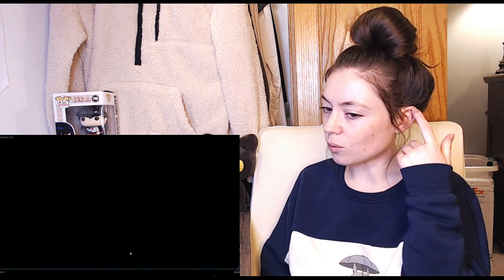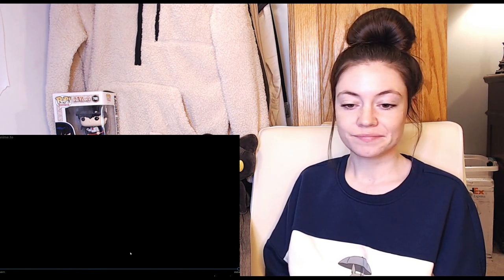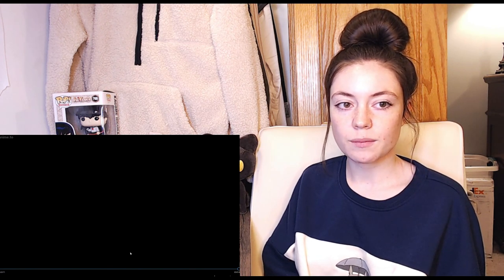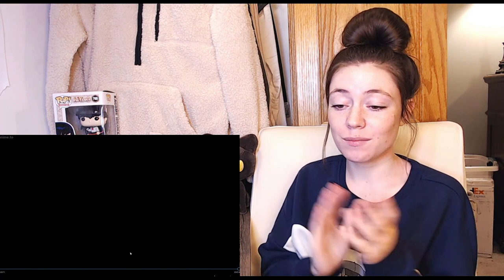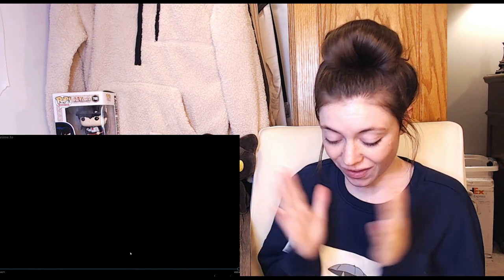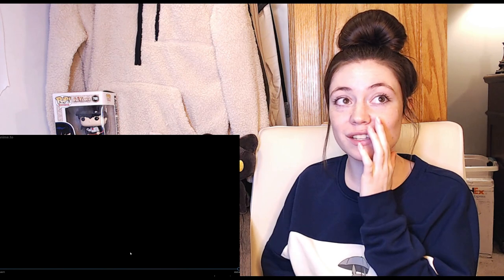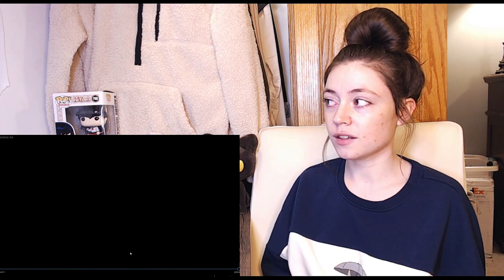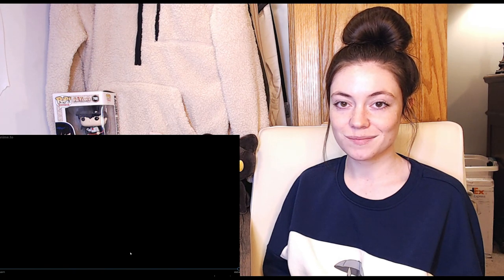DEATH NOTE 1X37 REACTION + REVIEW!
You can find all of my old anime reactions and the new anime reactions I can't post to Youtube here;

580
Monee, IL
60449